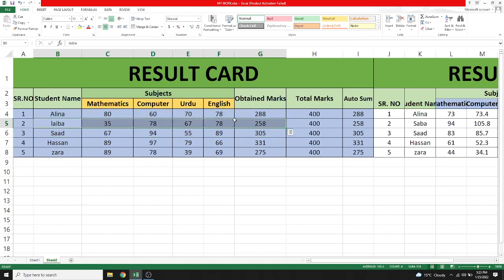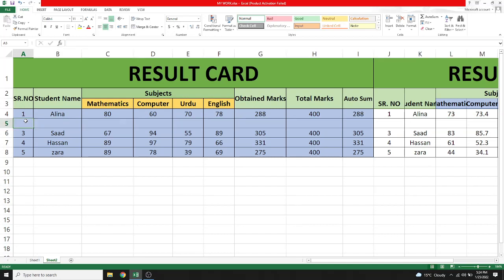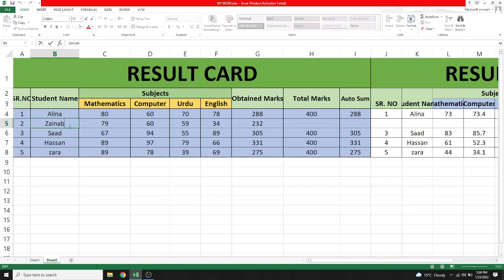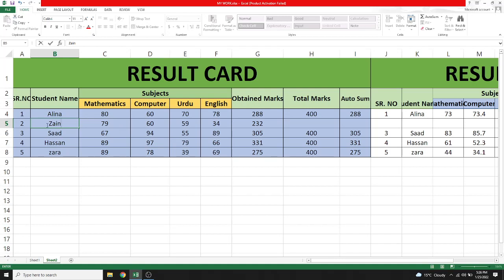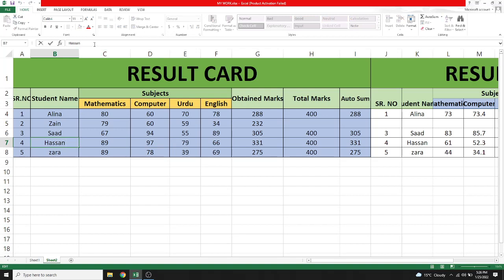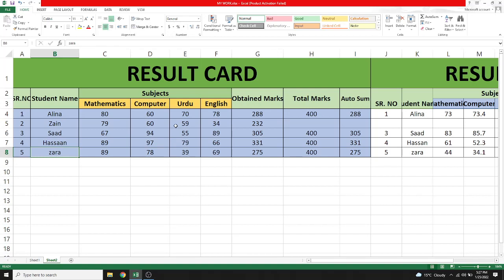How to Edit the Contents of a Cell in Microsoft Excel : MS Excel Tips : Learn From Basic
Editing the contents of a cell in Microsoft Excel only requires that you click inside the cell one time.
There are two ways in which you can edit the contents of the cell:
1: By overwritting
2: Modifying Them Partially